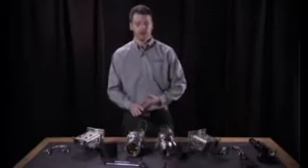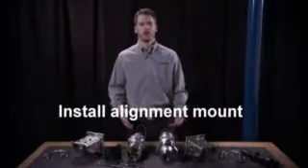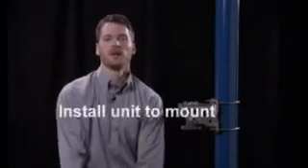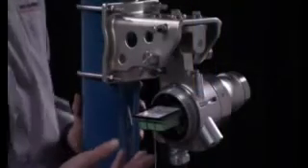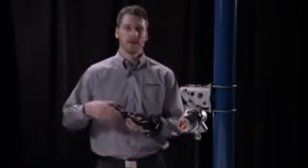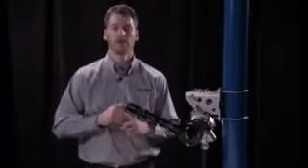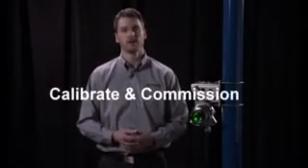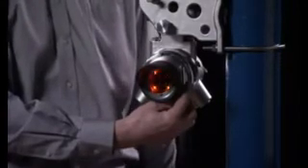Det-tronics LS2000 Install and Commission